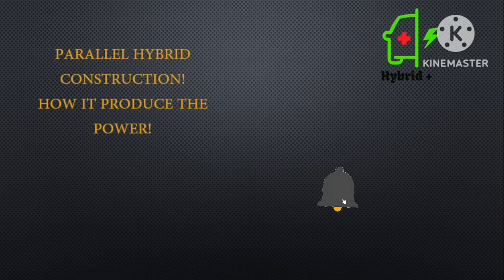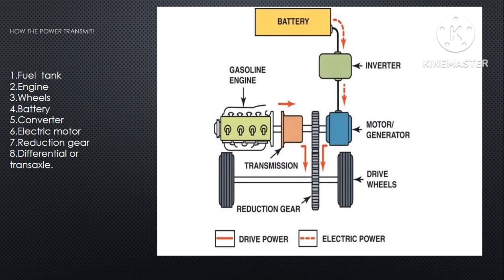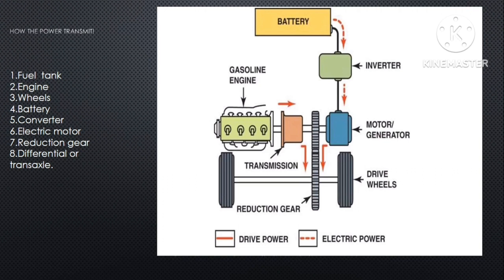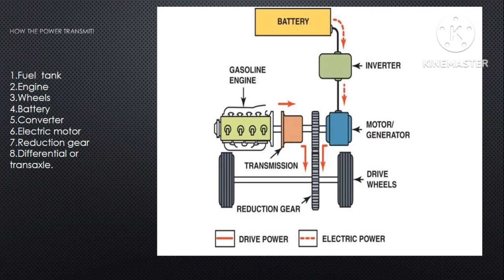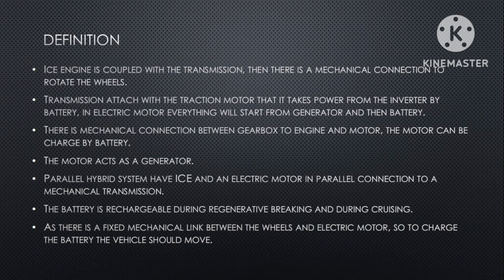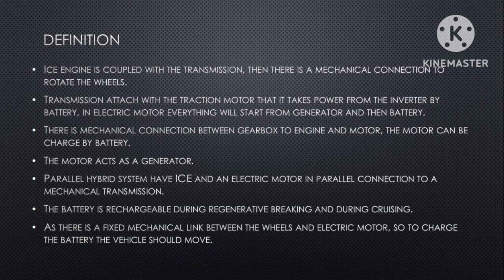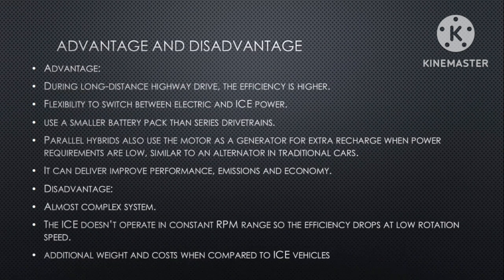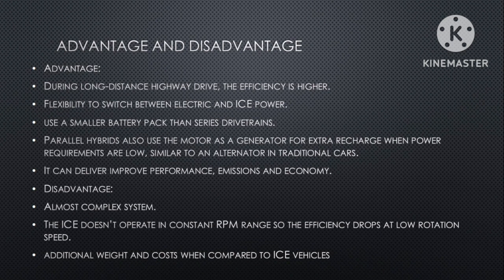How hybrid vehicle works, explanation for structure and identifying different components of PHEV.